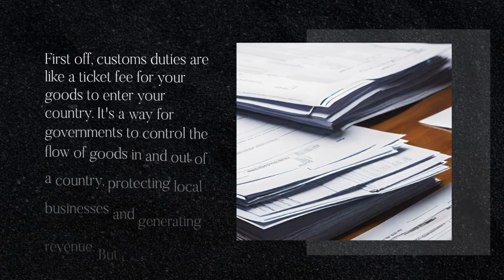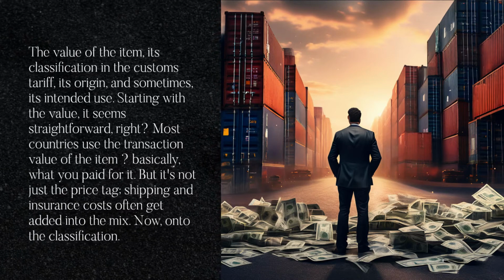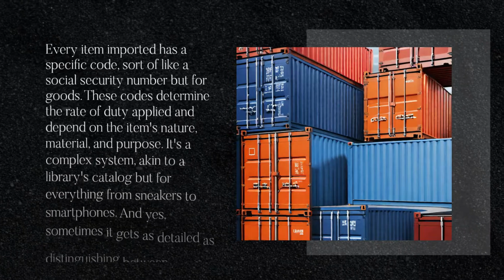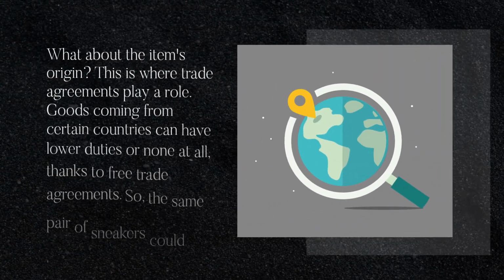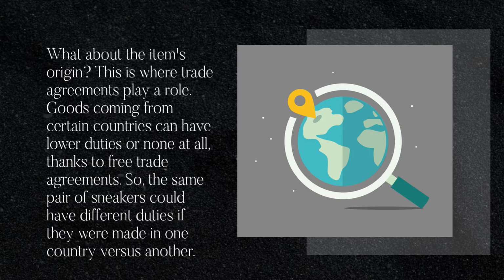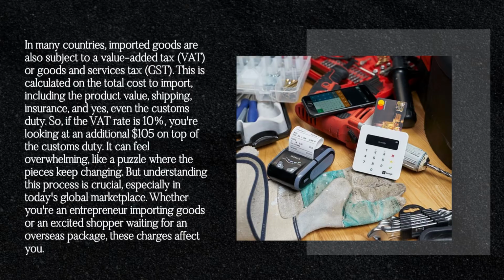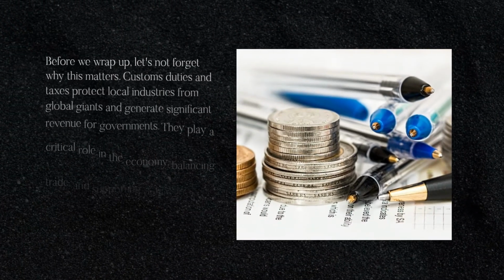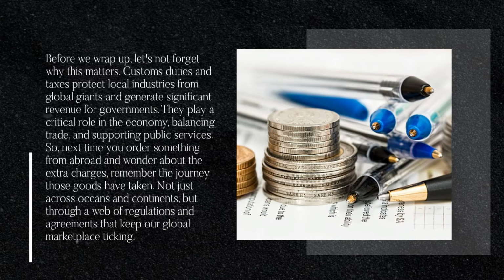How Are Customs Duties and Taxes Calculated for Imported Goods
- ISF Expedite

Are you wondering how customs duties and taxes are calculated for imported goods? In this video, we'll walk you through the process, from the moment a shipment arrives at the border to the moment it's released to the importer. We'll cover everything you need to know, including:

The different types of customs duties and taxes
 How they're calculated
 Who pays them
 How to avoid paying too much

By the end of this video, you'll have a better understanding of how customs duties and taxes work, and you'll be able to make informed decisions about your imports.